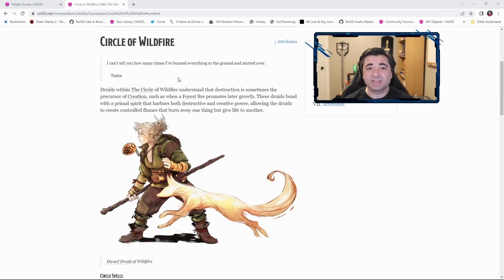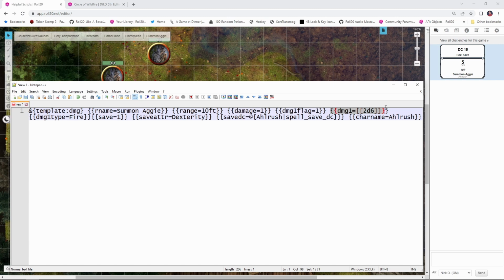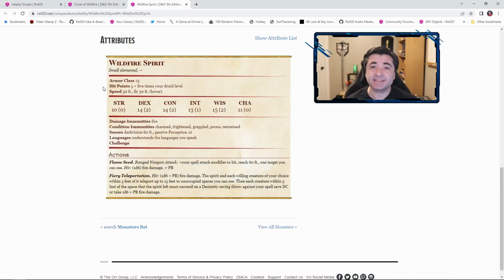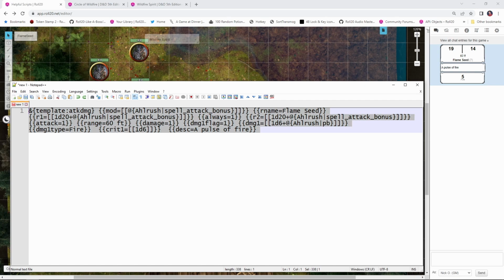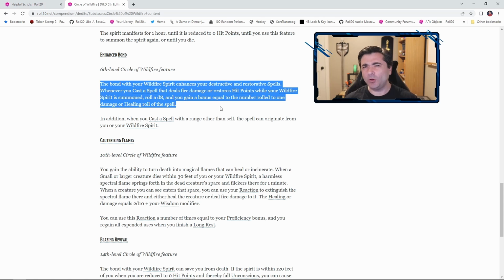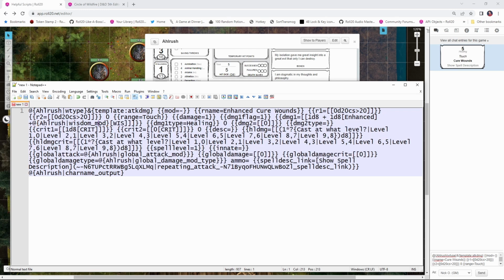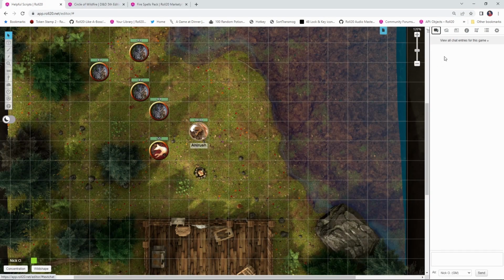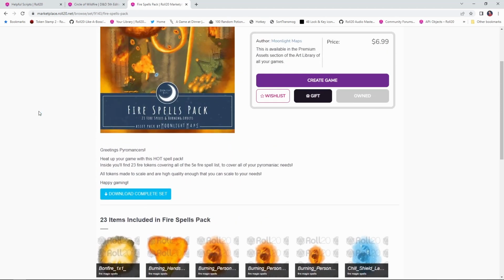Making Roll20 Macros for Wildfire Druids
This video shows how to build macros for 5e Circle of Wildfire druids in Roll20. The API is not required for these macros to work.

Like the channel?